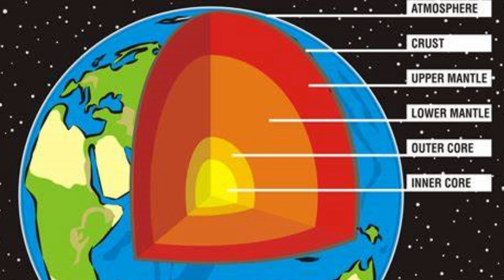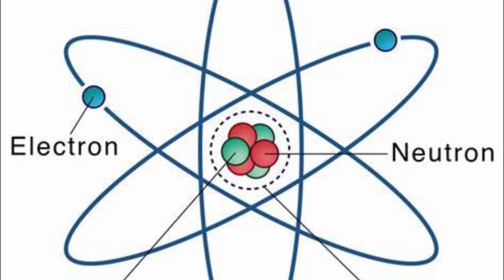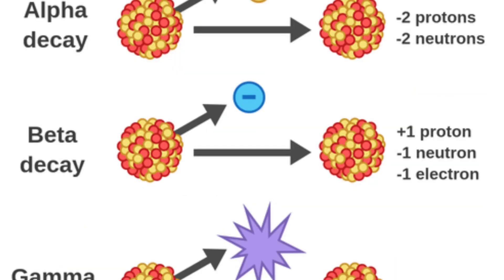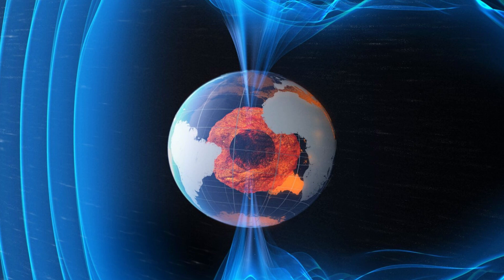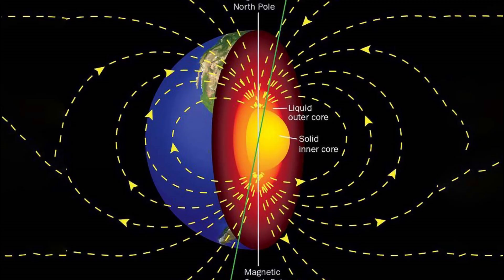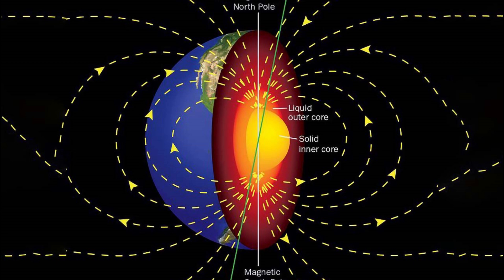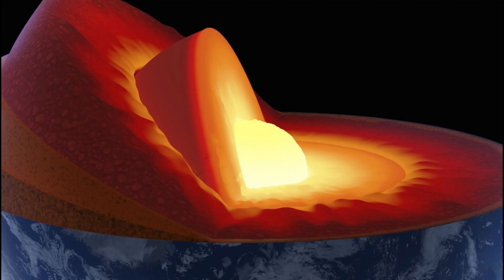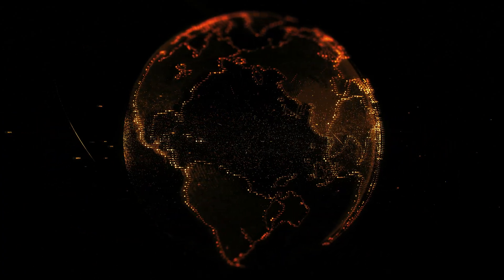How Radio Isotops heat Earth's core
Deep beneath our feet, radioactive isotopes like Uranium-238, thorium-232, and potassium-40 quietly fuel the Earth’s inner fire. These elements undergo radioactive decay—a process where unstable atomic nuclei release energy in the form of radiation. As they decay, they generate heat, sustaining the molten state of the outer core and driving mantle convection. This internal heat powers plate tectonics, volcanic activity, and the dynamic reshaping of Earth’s surface over millions of years. Without this steady supply of thermal energy, our planet’s geological heartbeat would slow. This video explores the science behind radioactive decay and its vital role in Earth’s evolution.